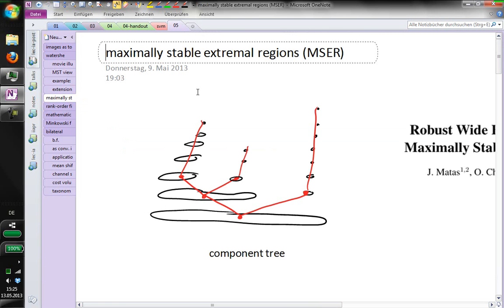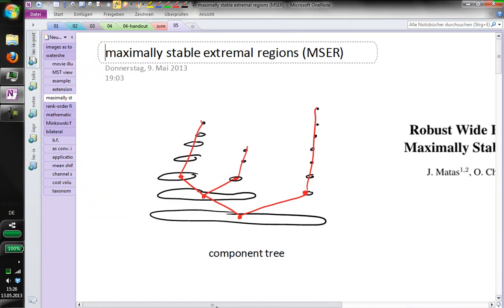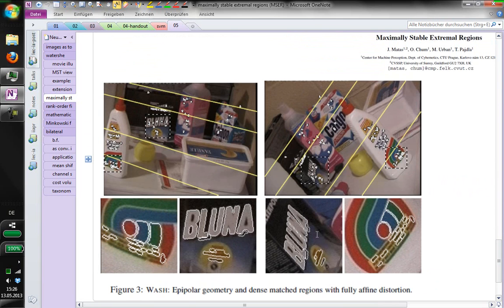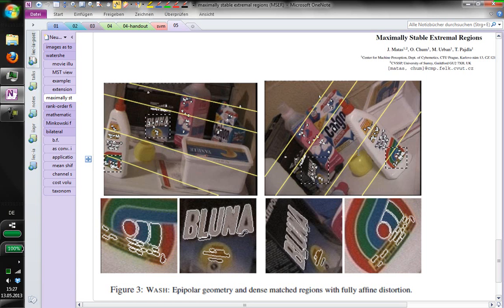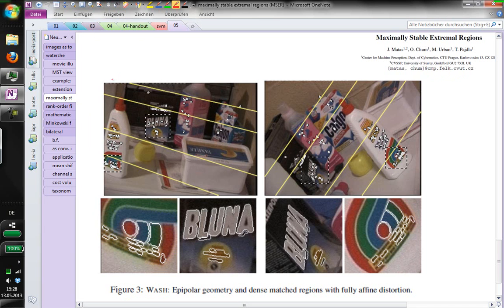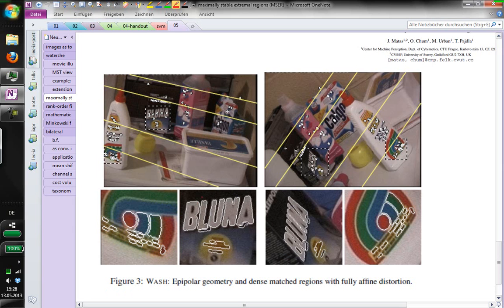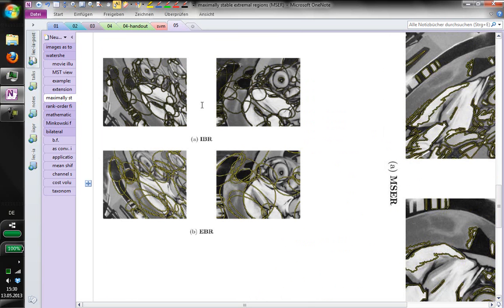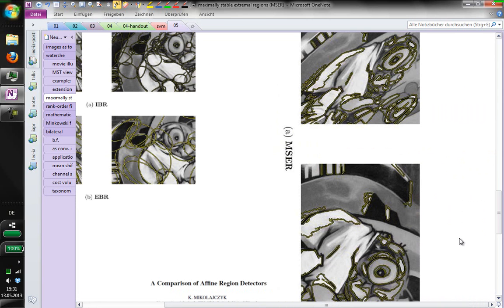5.2 Maximally Stable Extremal Regions | Image Analysis Class 2013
The Image Analysis Class 2013 by Prof. Fred Hamprecht. It took place at the HCI / Heidelberg University during the summer term of 2013.

Part 02 -- Maximally Stable Extremal Regions

Unfortunately, the sound does not work correctly at the end of this video.